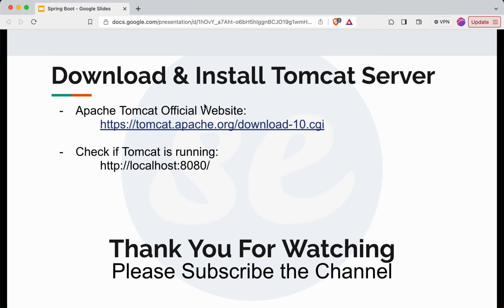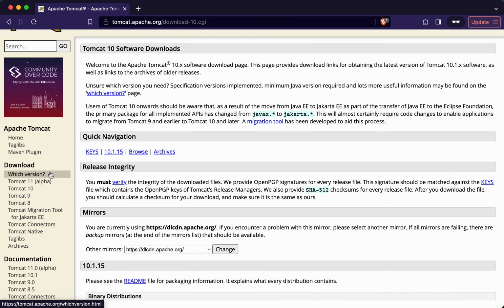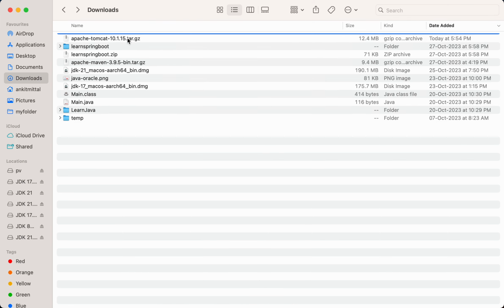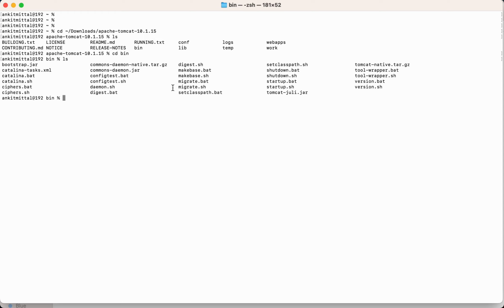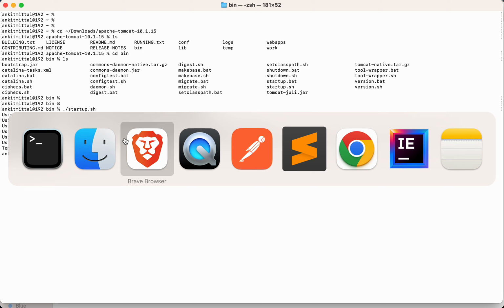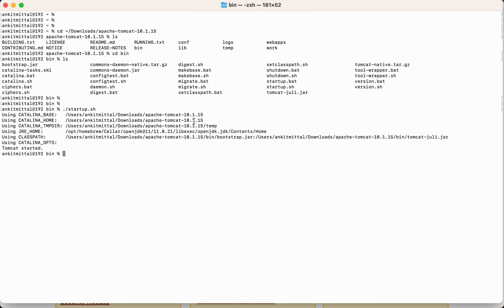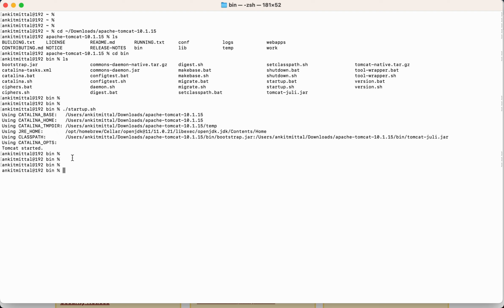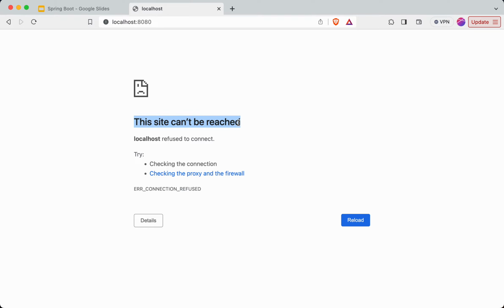How to Install Tomcat Server on Mac | Download & Run Tomcat On Mac OS (Tomcat 10)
Learn to install tomcat server on mac (MacOS, Macbook, Mac M1, Mac M2, Apple, Pro, Air). How to Download & Run Tomcat On Mac OS will be covered in this comprehensive tutorial.

In this video, I have covered the step by step process of how to install Apache tomcat on mac M1 (Mac M2) after downloading the installer file. You will also learn about how to start/run and stop apache tomcat server on a Mac machine.

I have shown the demo with the latest Apache Tomcat 10 version.

In this tutorial, I'll guide you through the step-by-step process of installing Tomcat 10 on your Mac OS X, which is provide by Apache itself. Whether you're a beginner or an experienced developer, learning how to install Tomcat in Mac (it could be mac m1, mac m2 or mac m3) is essential for your web development projects. By the end of this video, you'll have a clear understanding of how to download and install Tomcat 10 on your macOS machine, empowering you to set up your development environment efficiently.

📌 Chapters
00:00 Download Tomcat Package
01:28 Unzip Tomcat Package
01:50 Navigate Tomcat Location
02:23 Start Tomcat Server
02:48 Verify Started Tomcat
03:31 Stop Tomcat Server
04:33 Verify Stopped Tomcat